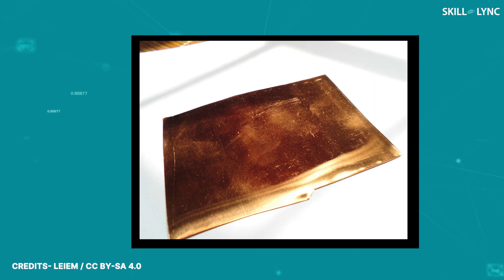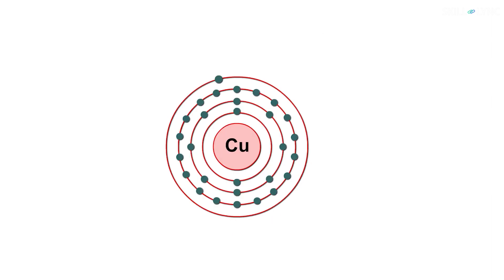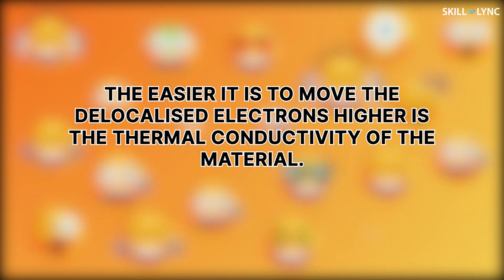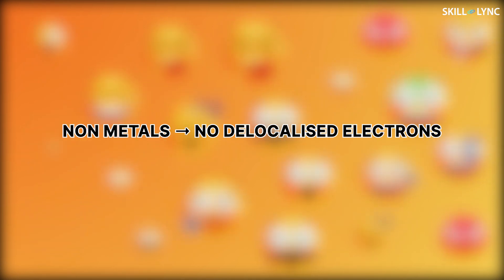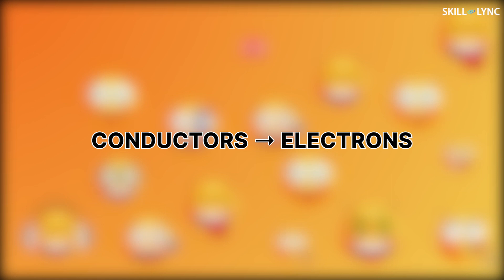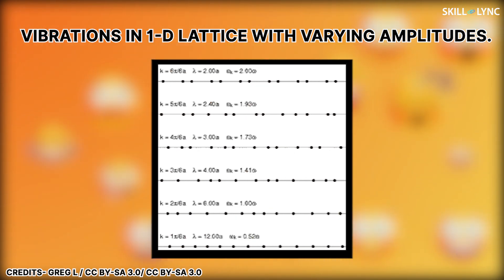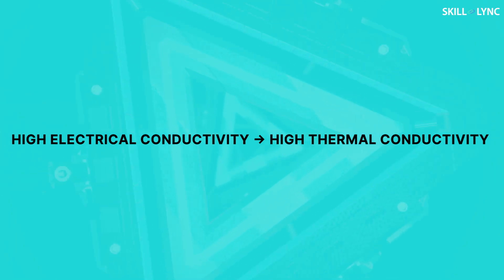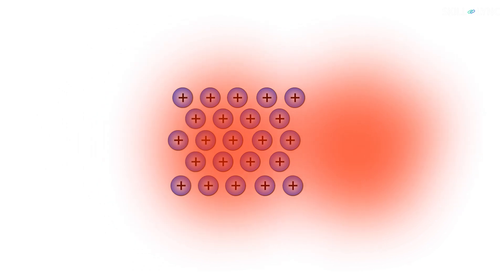What is THERMAL CONDUCTIVITY? | Skill-Lync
The thermal conductivity of a material is a measure of its ability to conduct heat. Heat transfer occurs at a lower rate in materials of low thermal conductivity than in materials of high thermal conductivity. For instance, metals typically have high thermal conductivity and are very efficient at conducting heat, while the opposite is true for insulating materials like Styrofoam. However, there’s an exception here. A few insulators which have a crystalline structure tend to have a good thermal conductivity value. Materials which have high thermal conductivity are widely used in heat sink applications, and materials of low thermal conductivity are used as thermal insulation. In this video, we discuss the specifics behind thermal conductivity, and also why a few materials conduct heat so well.

About Skill-Lync